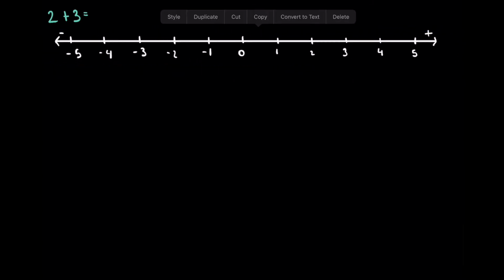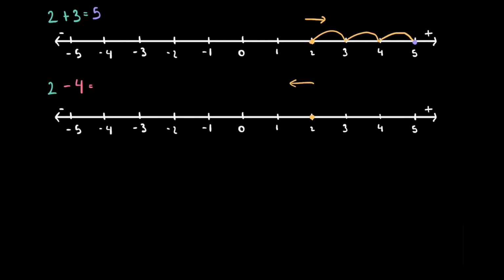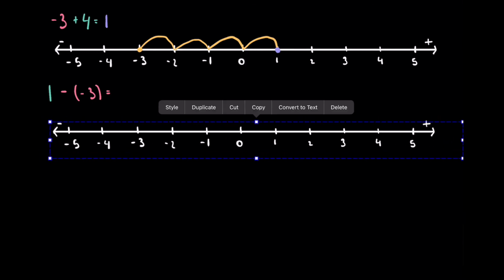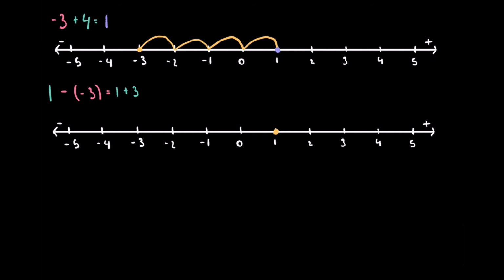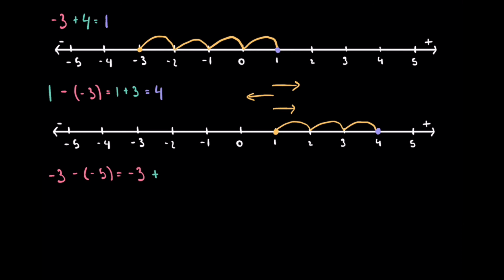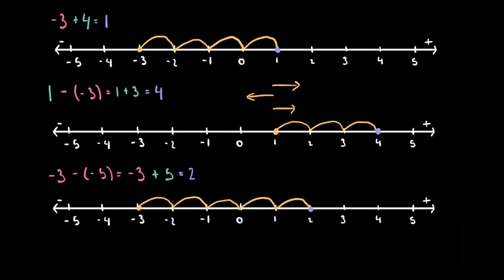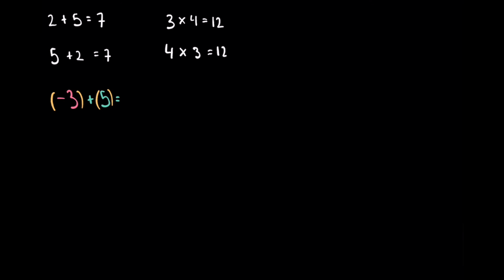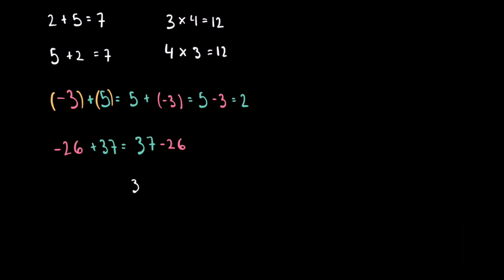Adding and Subtracting Positive and Negative Numbers (Integers)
This video goes over the basics of how to add and subtract integers. To help us do this, we introduce the number line and go over how to use it to solve these problems, before ending the video with a trick commonly used in mathematics.

0:00 - Intro
0:05 - Basic Addition and Subtraction
2:26 - Examples with Double Negative
5:38 - Commutative Property Trick
8:26 - Outro